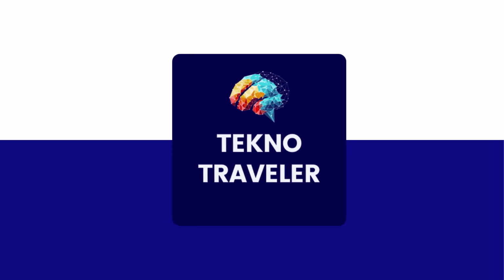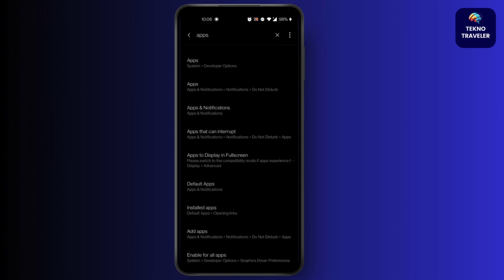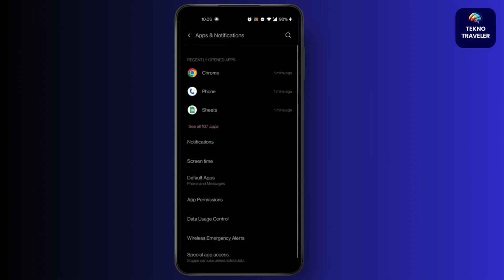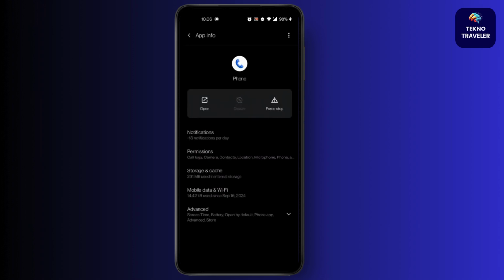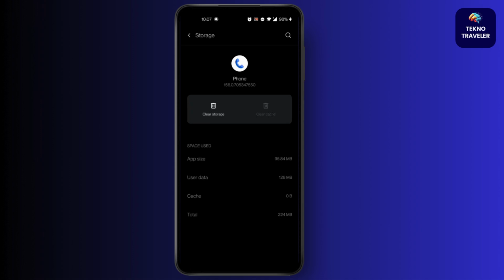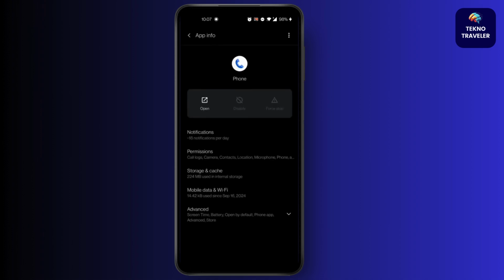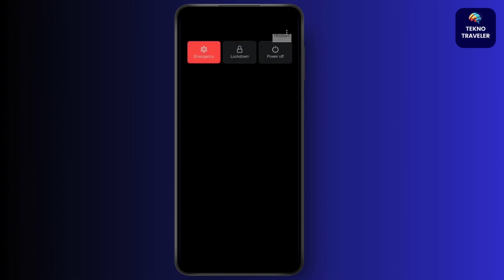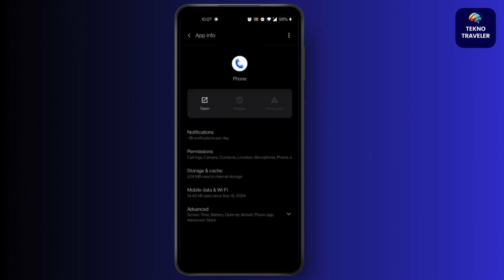Recent Call History Not Showing: Fix Call Log Not Showing on Android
Welcome to our step-by-step guide on fixing the issue of "Recent Call History Not Showing" on Android! If your call log is not displaying recent calls, it can be frustrating. In this video, we will show you how to fix call log issues on your Android device, restore your recent call history, and ensure that your call records appear correctly. From clearing cache to checking settings, these quick fixes will help you recover your lost call history and keep your device running smoothly.

Timestamps:
00:05 Why your recent call history is not showing
00:25 How to fix call log not showing on Android
00:45 Simple steps to restore recent call history
01:00 How to check call log settings on Android
01:15 Clearing cache and data to resolve call log issues

What You'll Learn:

How to fix the issue of recent call history not showing on Android
Steps to restore your call log and call history
How to clear cache and reset settings to get your call history back
Tips to ensure your call logs show up correctly every time